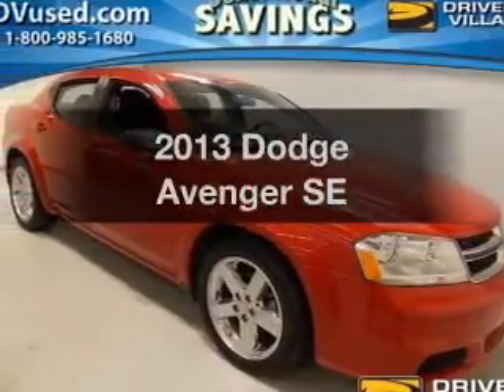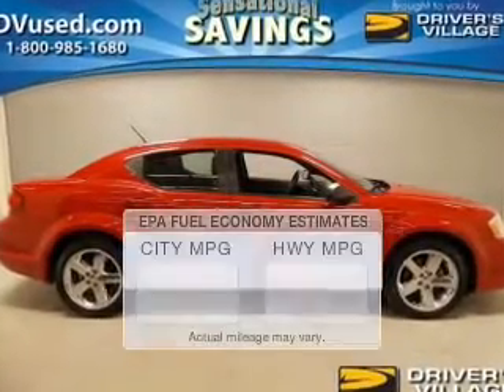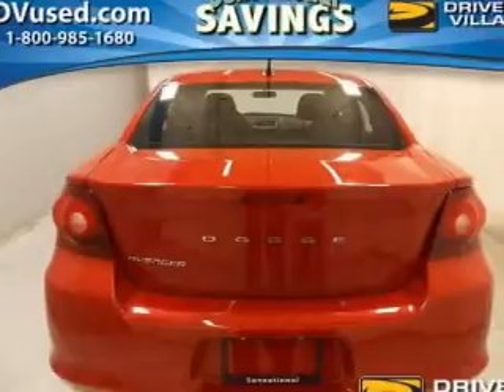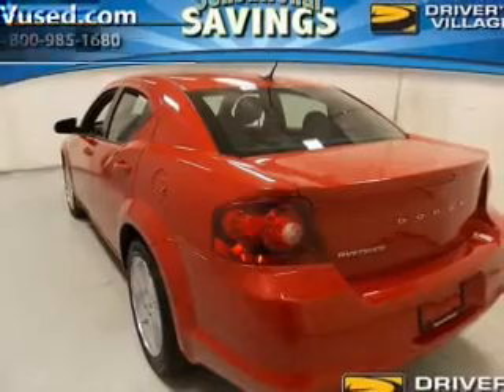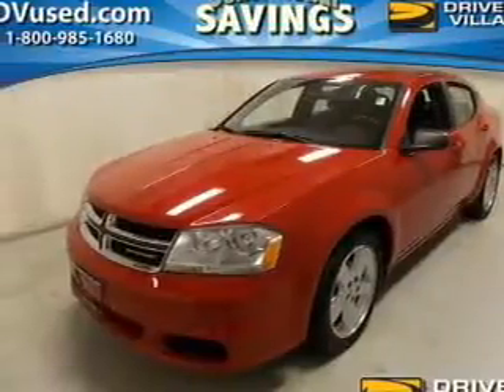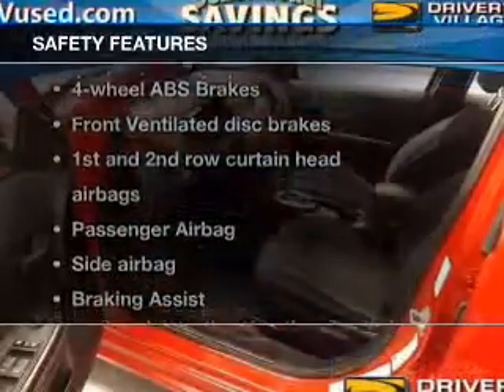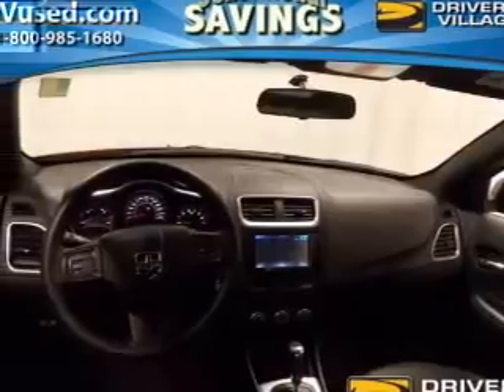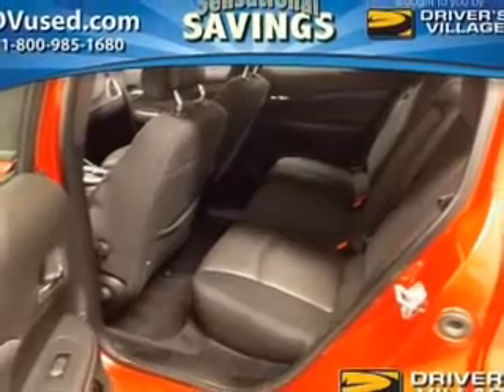2013 Dodge Avenger - Cicero NY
Year: 2013
Make: Dodge
Model: Avenger
Trim: SE
Engine: 2.4 liter inline 4 cylinder 16 valve
Transmission: Automatic
Color: Redline 2 Coat Pearl
Mileage: 31554
Address:
5885 E Circle Dr